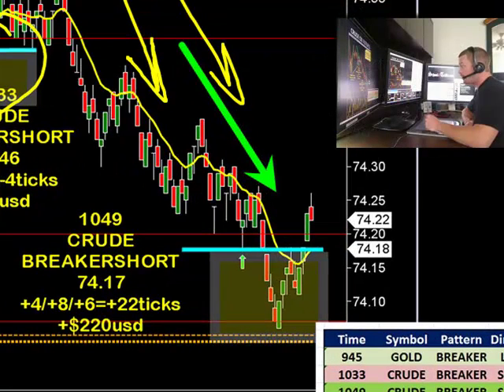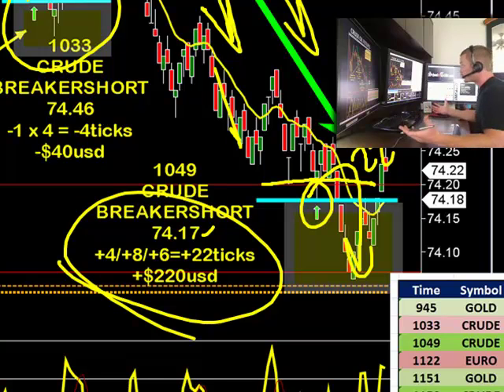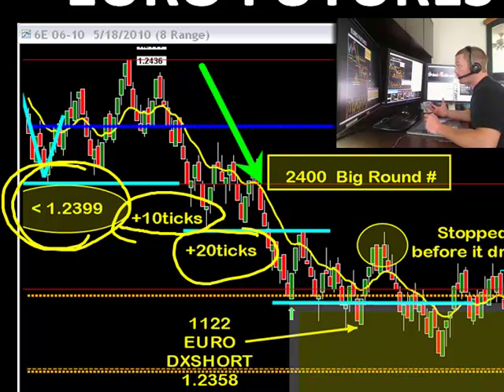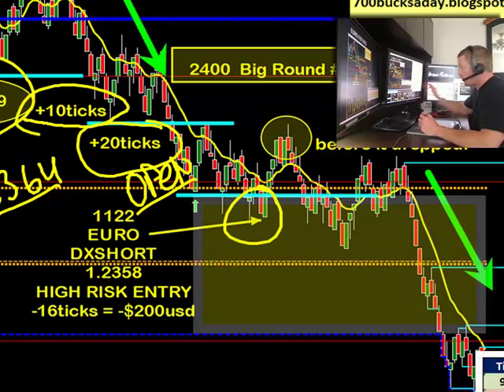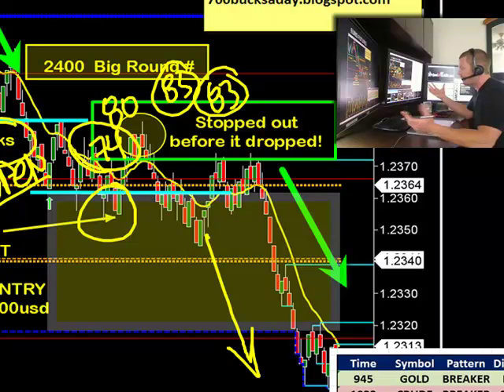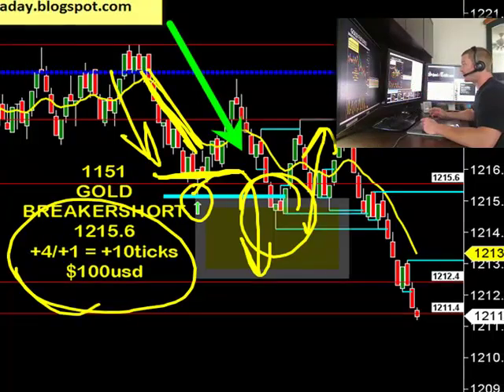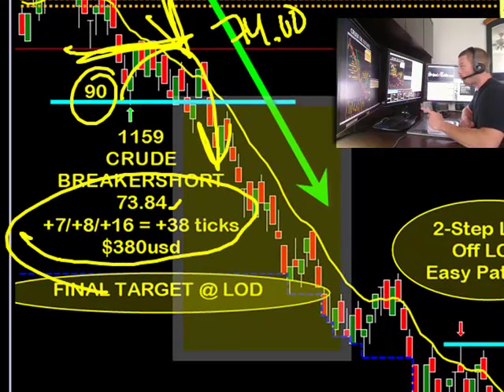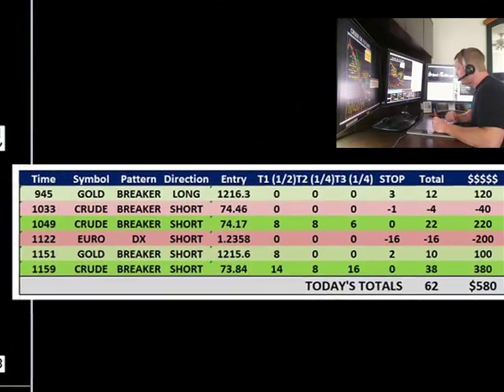(2 of 2) 62 Ticks Live Today! Avoid making the same mistakeI almost gave it all back!